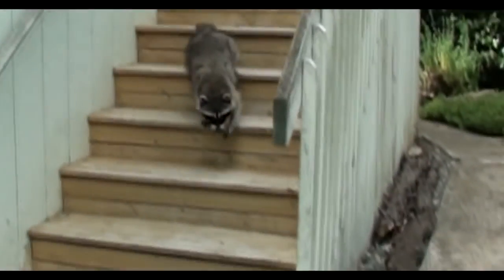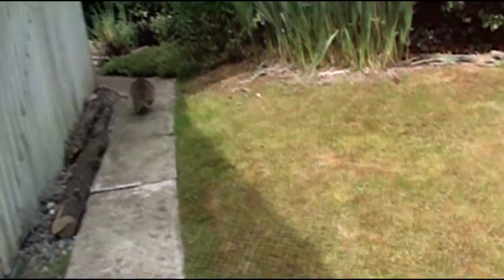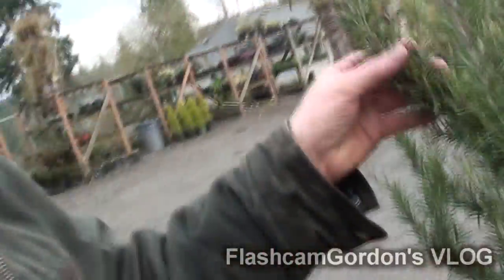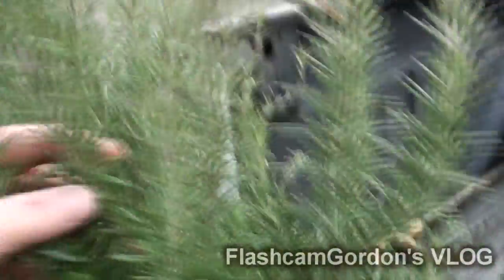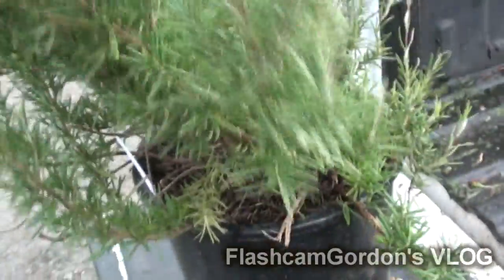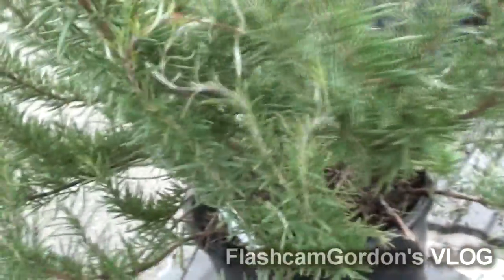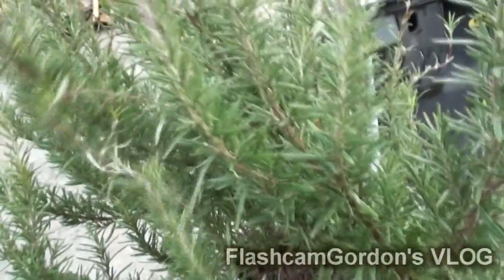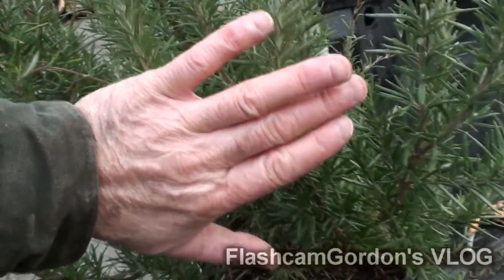Gardening Tips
A radical raccoon race, and classic tales of plants in the garden!